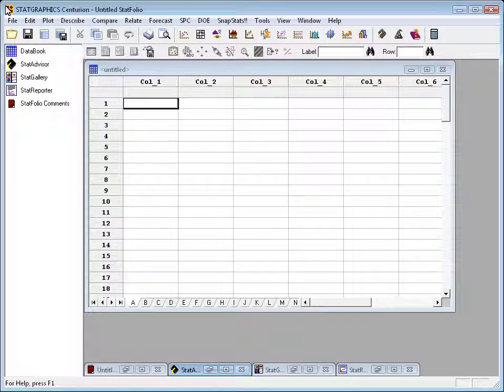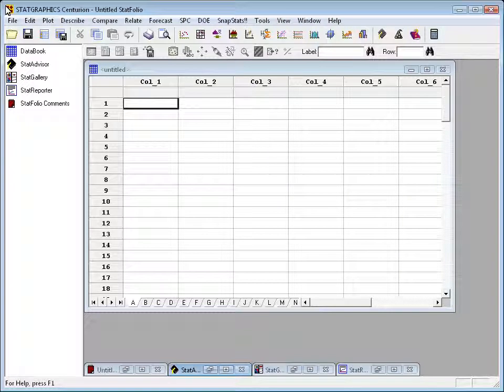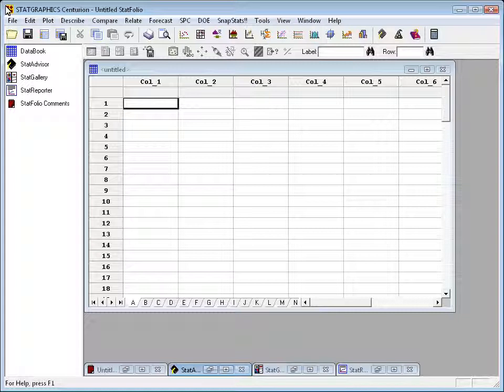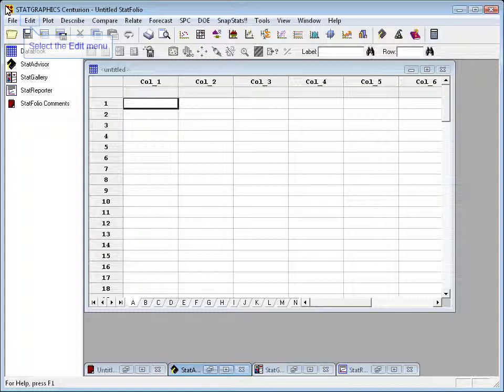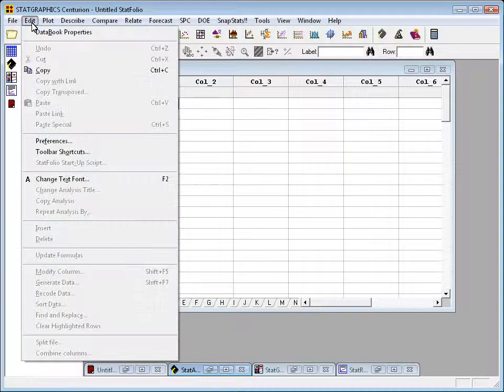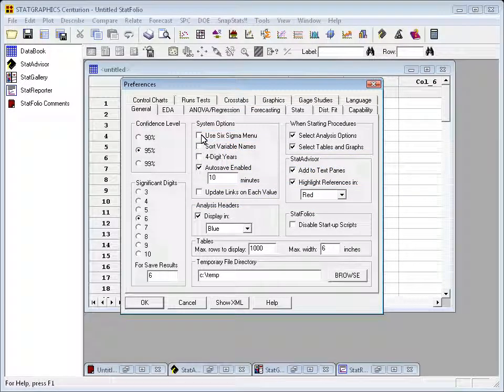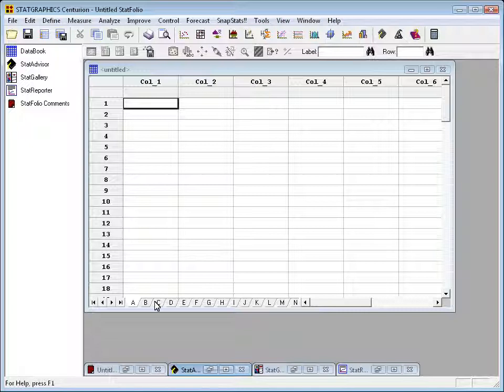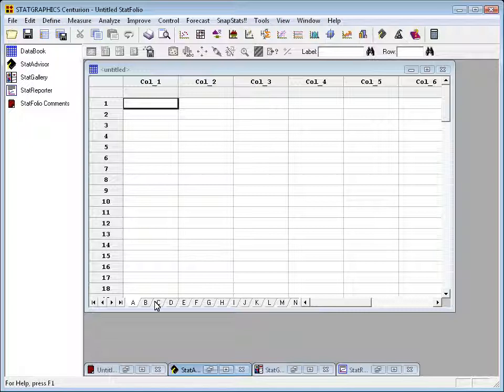Statgraphics Menus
Statgraphics:  standard menu vs. Six Sigma menu.